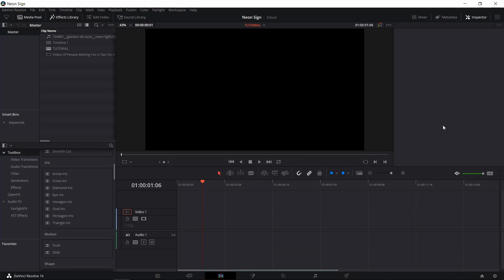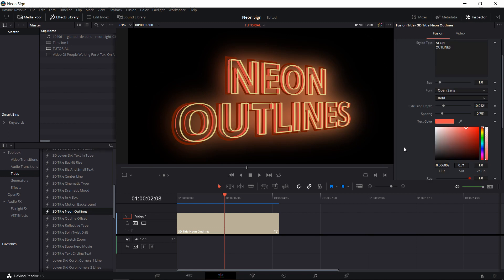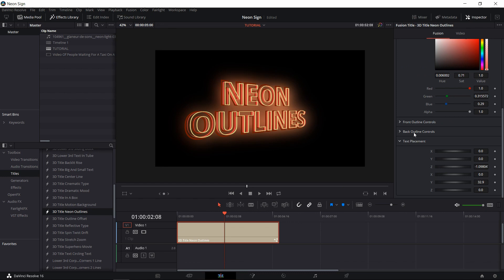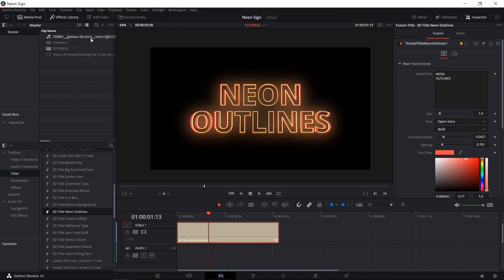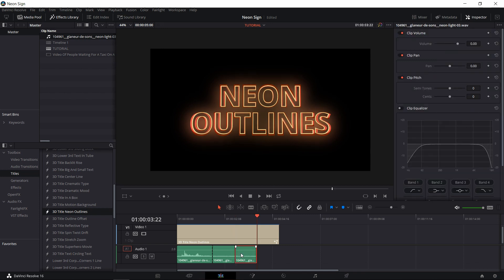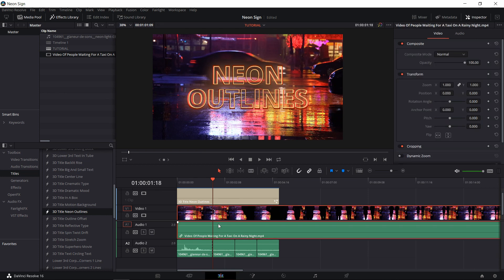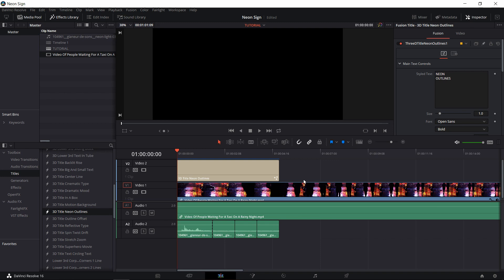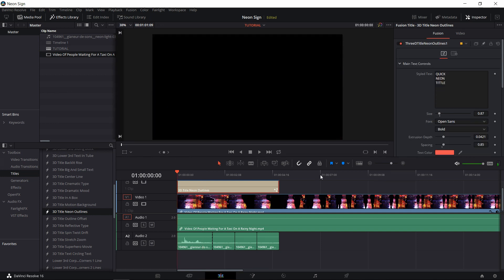Making a Quick Neon Sign Title Effect - DaVinci Resolve 16 Tutorial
Quick guide to generating a 3D neon sign title starting from one of the templates in DaVinci Resolve 16.

neon_light_03.wav by Glaneur de sons

Credits
Free stock footage used from Pexels